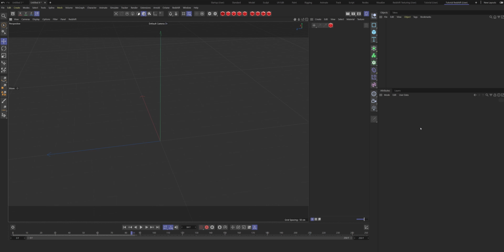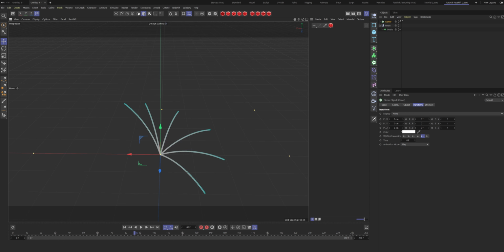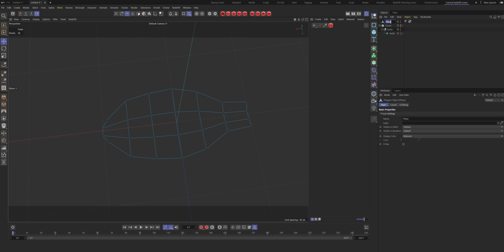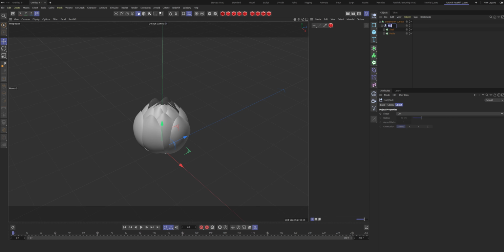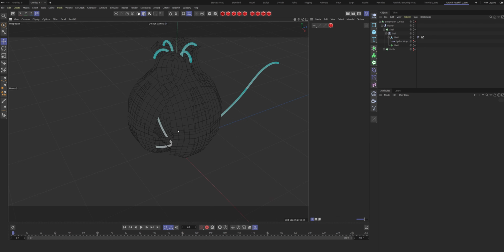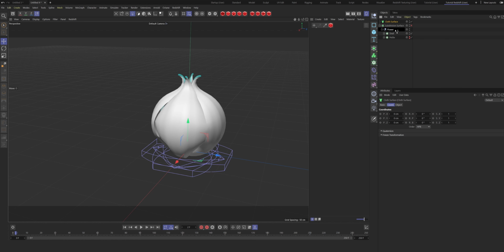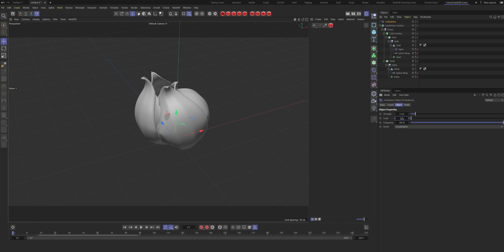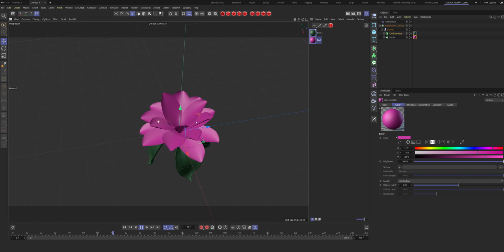Creating Dynamic Flowers Part One - Cinema 4D